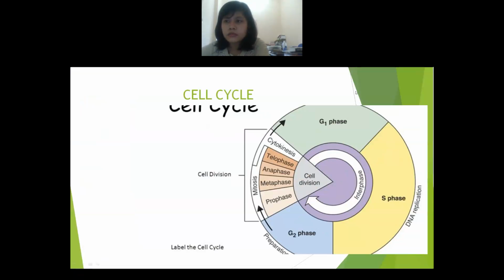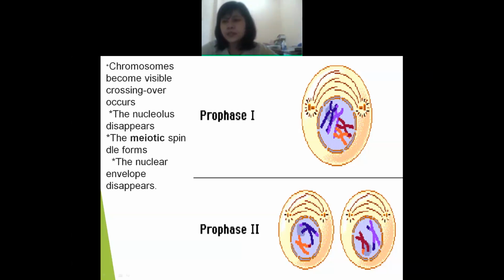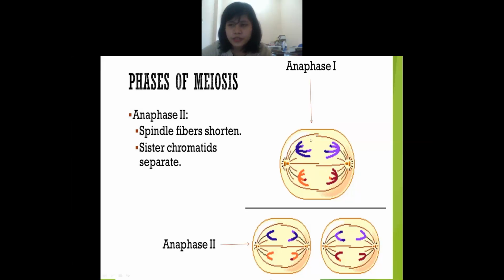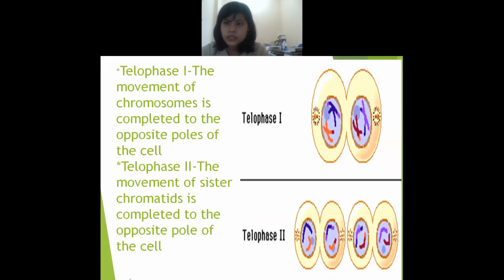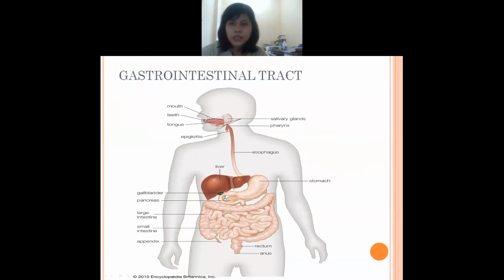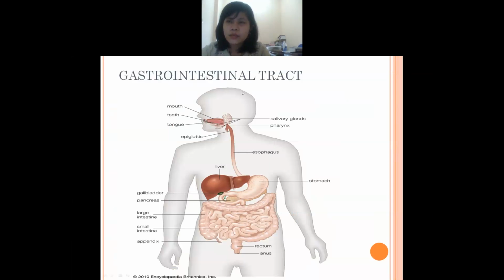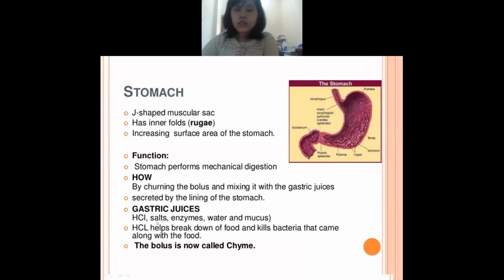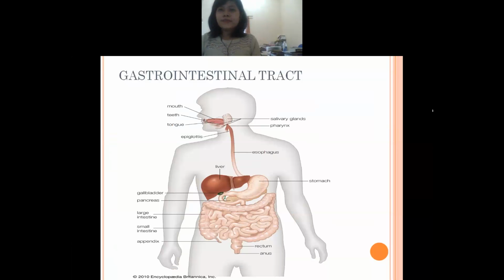REVISION CLASS(CELLS,TISSUES AND DIGESTIVE SYSTEM)PHYSIOLOGY,THEORY